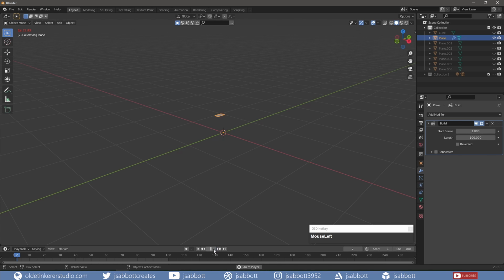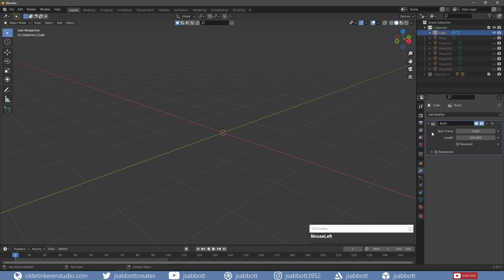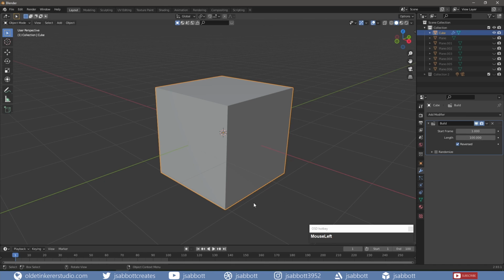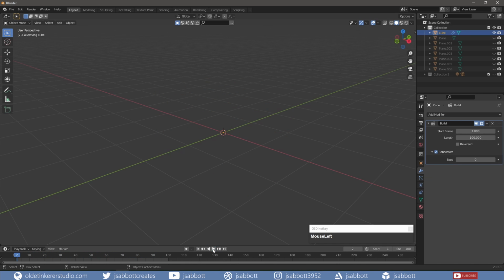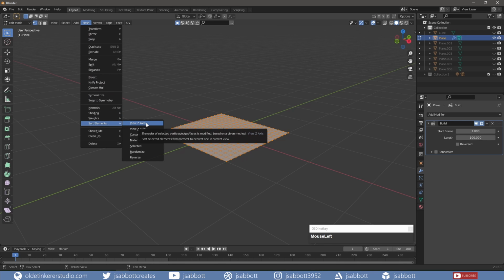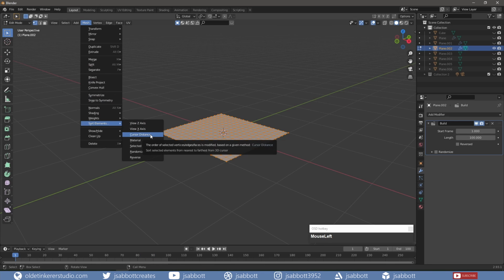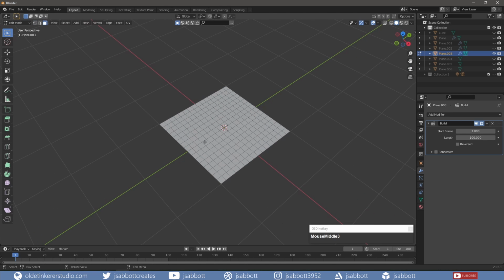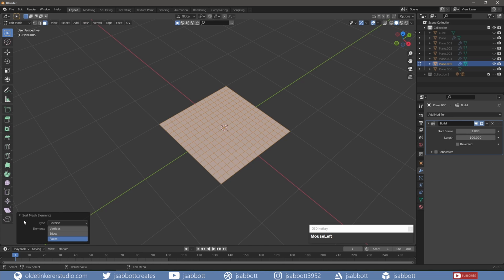Quick Tip: How to use the build modifier in Blender [2.93]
In this Blender tutorial I will show you how to use the build modifier in Blender.

Timeline:
00:00 Introduction
00:12 Build Modifier